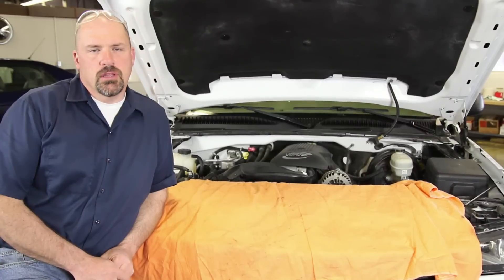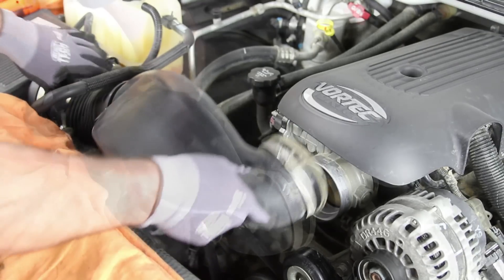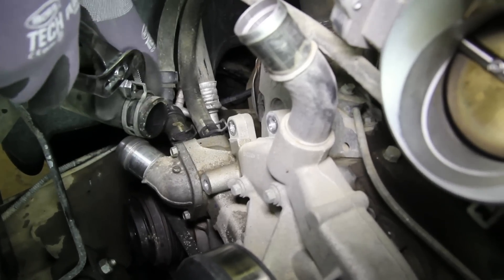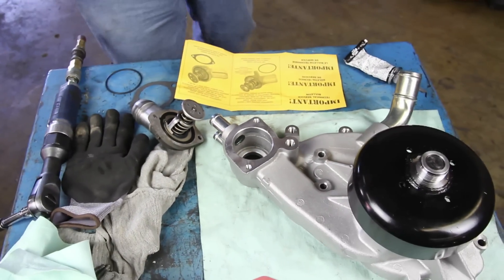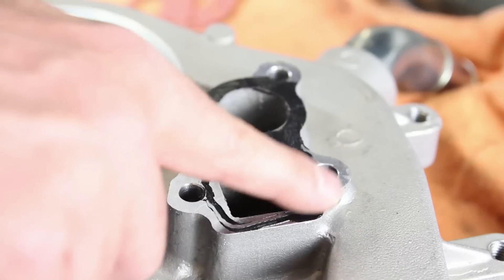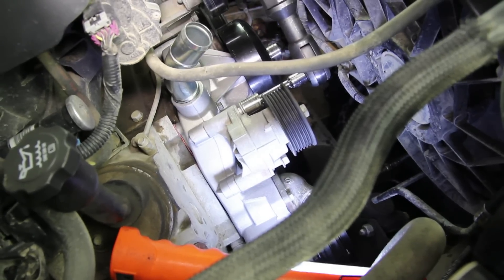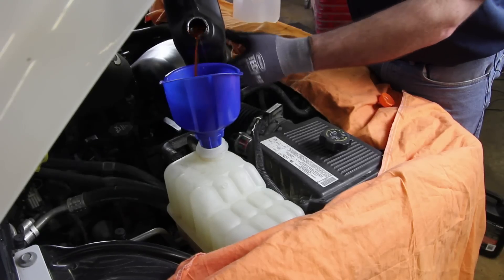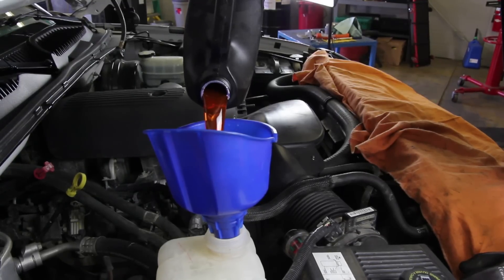How to Install a Water Pump: GM 5.3L V8 RWD WP-9409 AW5104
WP-9409 AW5104

Applications:

2006-99 Chevrolet Silverado 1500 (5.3L V8)
2006-00 Chevrolet Tahoe (5.3L V8)
2005-99 Chevrolet Silverado 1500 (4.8L V8)
2006-00 Chevrolet Suburban 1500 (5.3L V8)
2005-02 Chevrolet Avalanche 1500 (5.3L V8)
2005-01 Chevrolet Silverado 2500 HD (6L V8)
2005-99 GMC Sierra 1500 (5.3L V8)
2004-00 GMC Yukon XL 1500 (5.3L V8)
2004-01 GMC Yukon (5.3L V8)
2006-03 Chevrolet Express 3500 (6L V8)

This video shows how to install a water pump on a GM 4.8L / 5.3L / 6.0L V8 rear wheel drive vehicle. It is not representative of all RWD water pump installations and water pumps will vary in appearance. Please refer to your vehicle manufacturer for specific details on replacing your water pump.